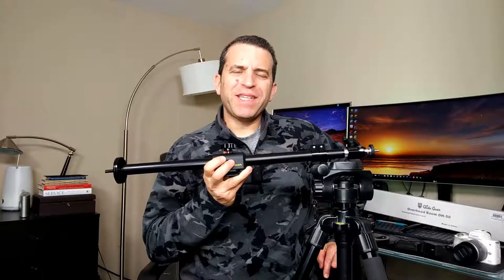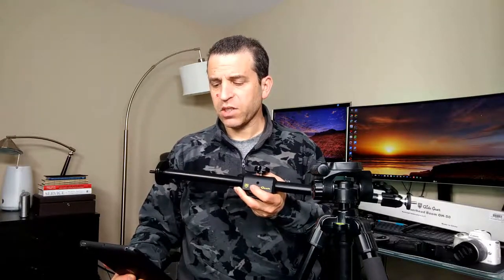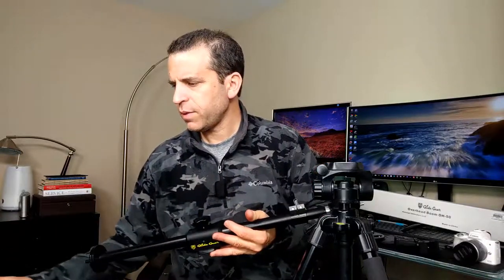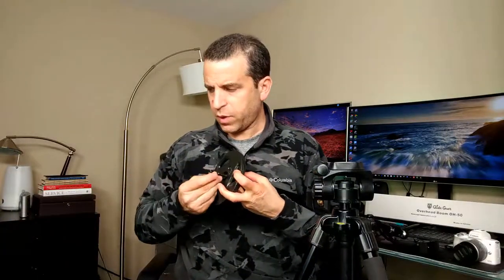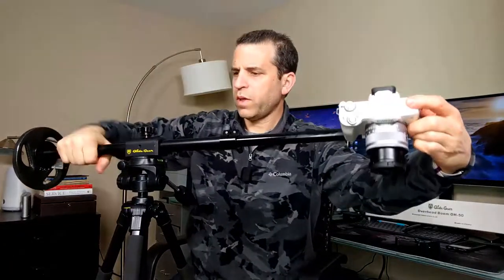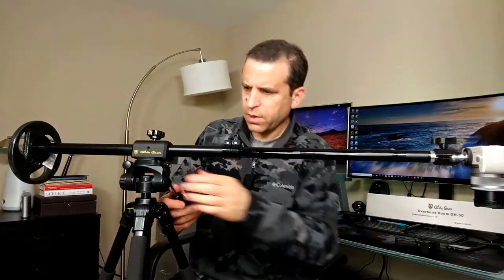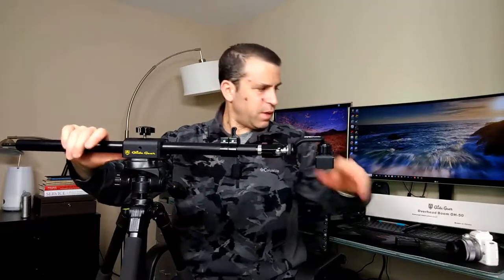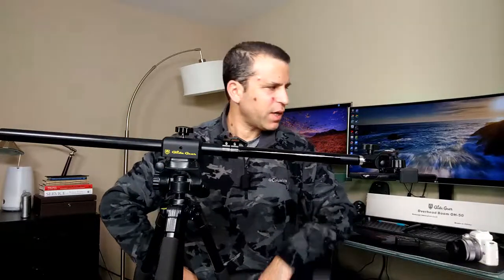Glide Gear OH50 Camera Phone Photo Video Overhead Mount Stand Review And Demo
Glide Gear
2.5 Lb Plate
Square JellyFish Phone Mount

-Adjustable arm length 21-36 inches
-Black 6061 Aluminum construction
-1/4 20 and 3/8 Tripod Mountable
-Ball head and phone holder included
-Tripod, Counter Weight, and Camera are NOT included